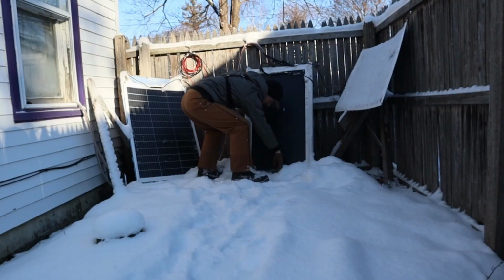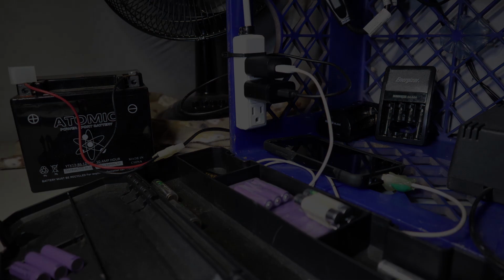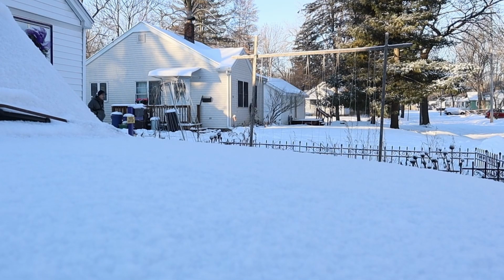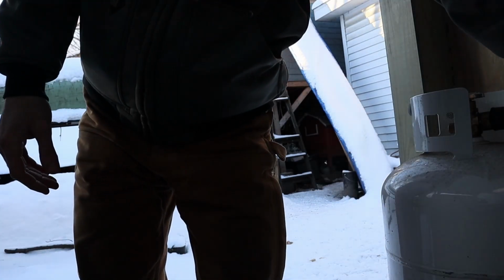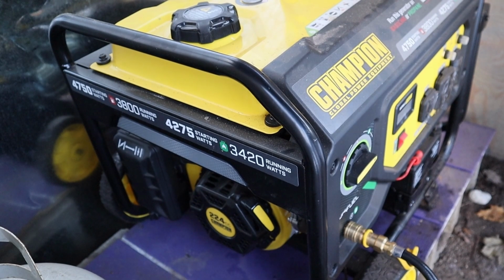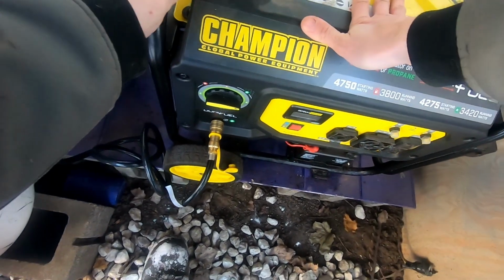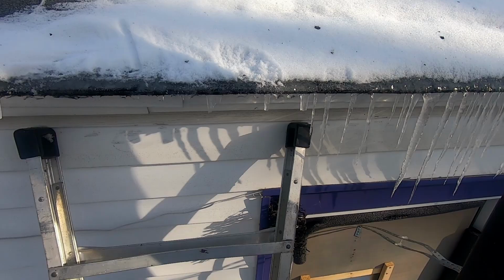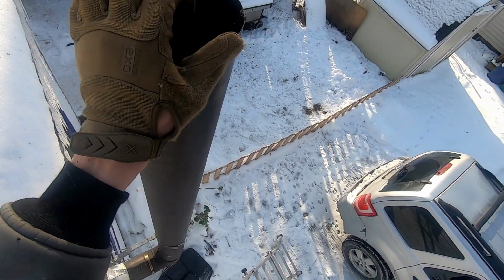Bohemian power struggle. From fire wood to solar, and even propane.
Power. One two three. Or, power. Wood, solar, propane. So, come with me, and you'll see, power substations. Come along, to see, my creations!

Also look for me on, MeWe. My name, there, is Daniel Bohemian.